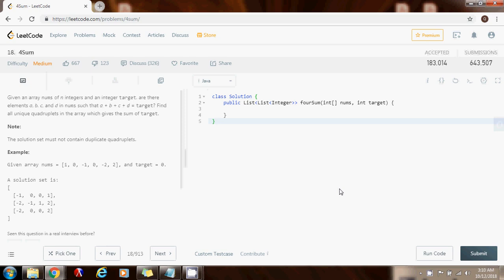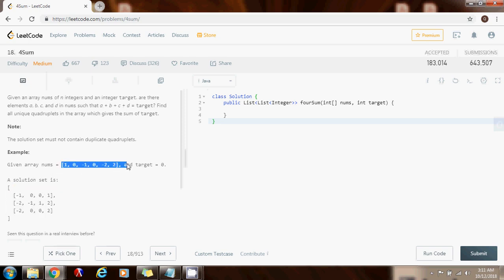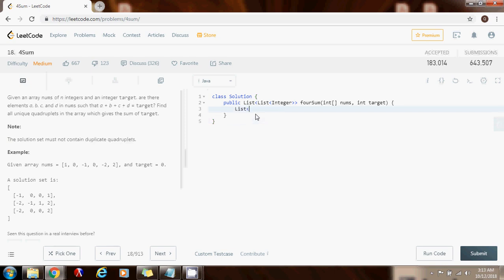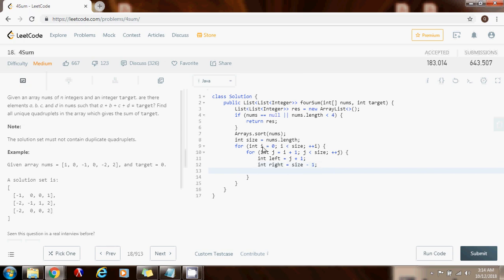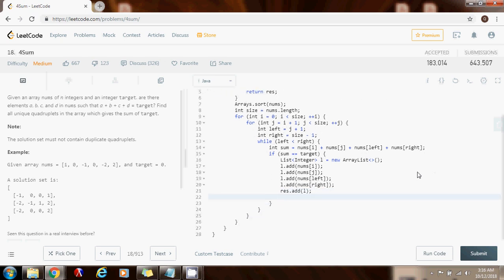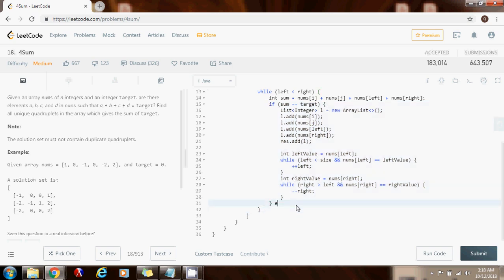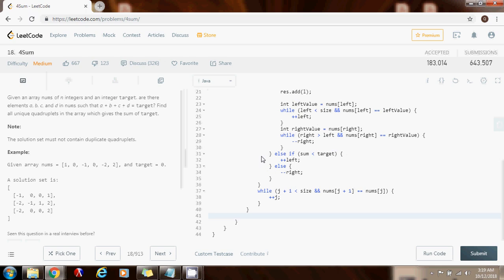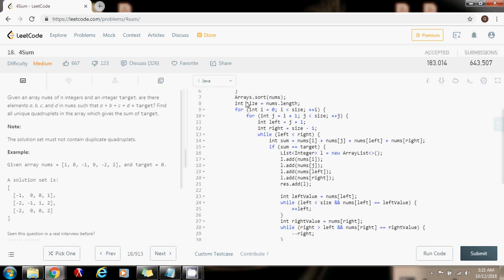Coding Interview Tutorial 9: Four Sum [LeetCode]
Learn how to solve the famous Four Sum problem in O(N^3) time.

The 4 Sum problem is an important programming interview question, and we use the LeetCode platform to solve this problem.